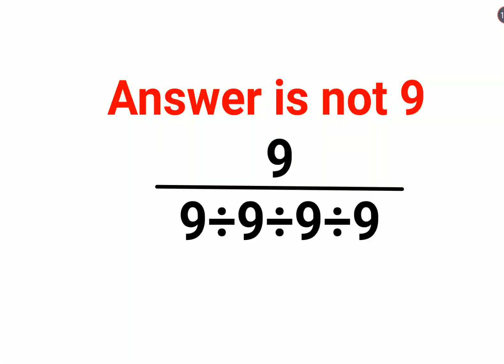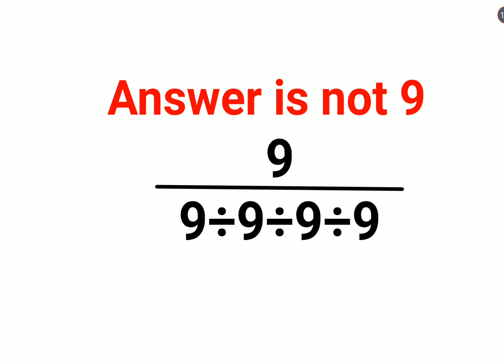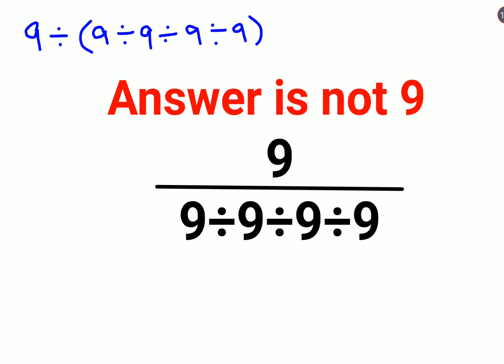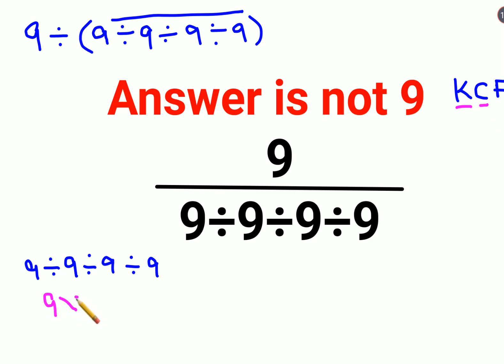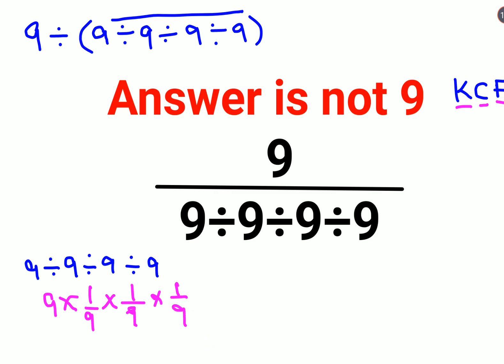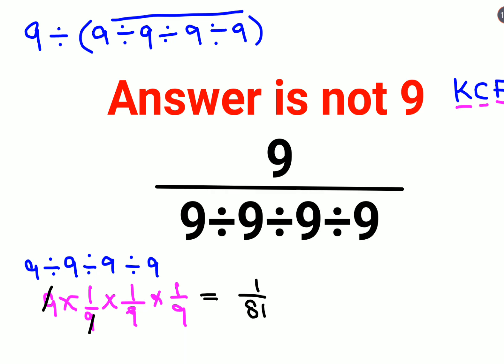9/(9÷9÷9÷9) = ? The answer is not 9. Only for smart ones! American Math Olympiad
9/(9÷9÷9÷9) = ? The answer is not 9. Only for smart ones! American Math Olympiad

90%÷30% = ?% The answer is not 0.099. Only for smart ones! American Math Olympiad

factorial expressions
exponential factorial
0 factorial
5 factorial
9 factorial
1 factorial
7 factorial
2 factorial
n factorial
i factorial
factorial 7
factorial 6
factorial 5
factorial 8
factorial 9
10 factorial
52 factorial
-1 factorial
factorial hr
factorial 10
factorials e
factorial problem
factorial problems
52 factorial problem
multifactorial problem
left factorial
leetcode factorial
q-factorial
factorial results
n factorial probability
v-factor
x factorial
y=x factorial
y-factor
45 factorial answer
z-factor
z-factor formula
factorial 0.5
0 factorial is 1 proof
0 factorial is 1
0 factorial equals 1 proof
1 factorial
1 factorial equals
1 factorial 100
1 factorial 30
2 factorial calculator
2 factorial
2 factorial design of experiments
2 factorial equals
factorial 3
3 factorial answer
3 factorial factorial
3 factorial
3 factorial design
factorial 40
factorial 4
4 factorial
4 factorial combinations
4 factorial equals
4 factor fractional factorial design